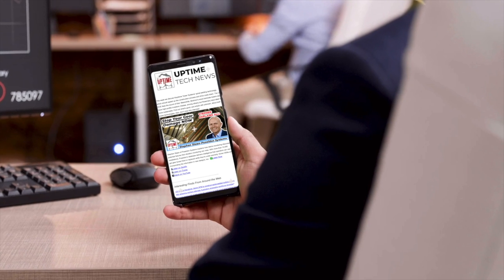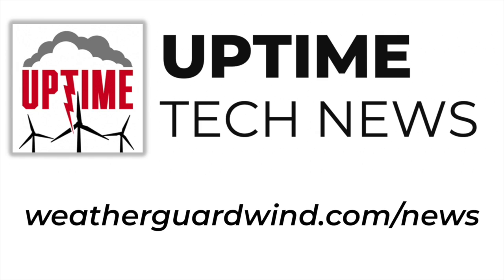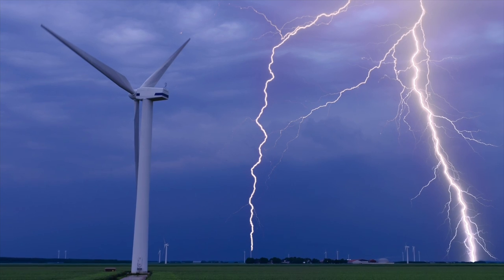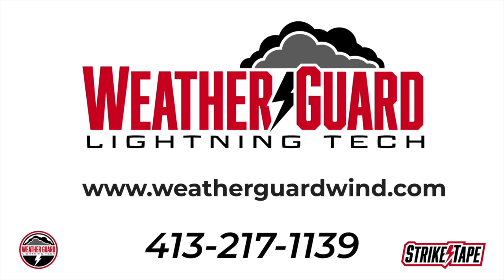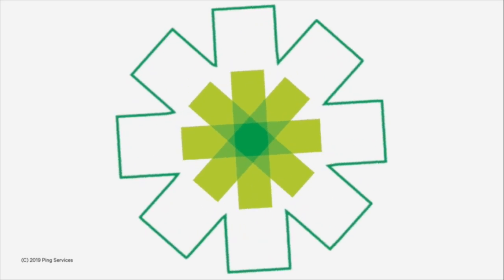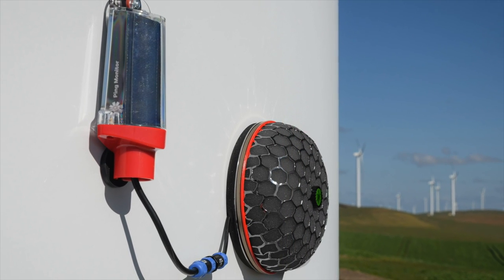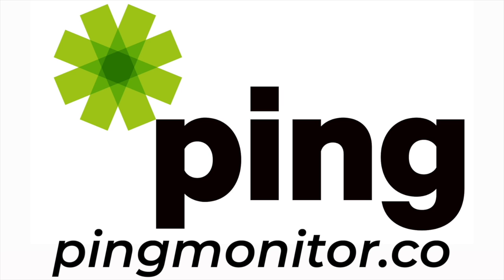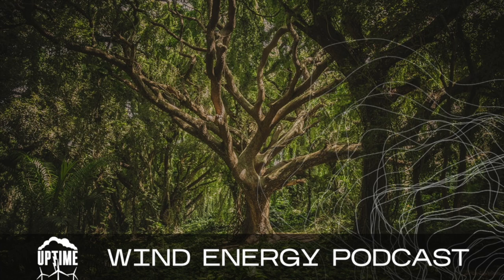Wooden Turbine Blades, Too Much Solar in Australia, Insurance Drives Turbine Repair Market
Siemens' offshore wind CEO says failures to understand cost increases and to compensate for supply chain weaknesses threaten worldwide wind energy goals. Meanwhile, policies like the UK's taxing wind farms at a higher rate than fossil fuels producers have met with frustration, and regulators may make US offshore developers gun-shy. The team also explores joint mooring systems design and operational issues, discusses some complexities of the Australian energy grid, and considers how sustainable and scalable Voodin Blade Technology's new turbine blades - made entirely of wood - may be. Spoiler alert: Rosemary has questions.